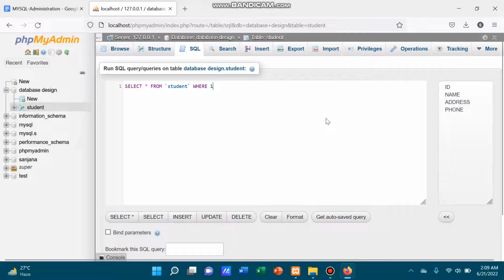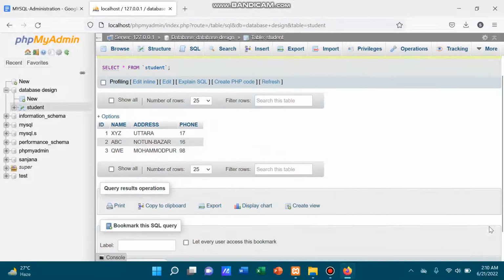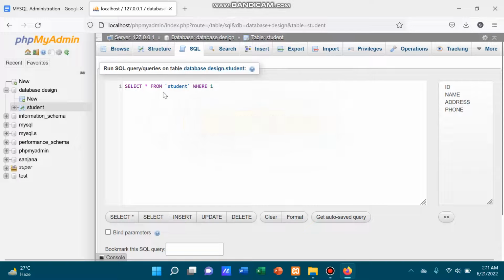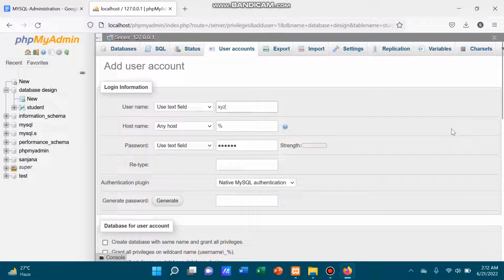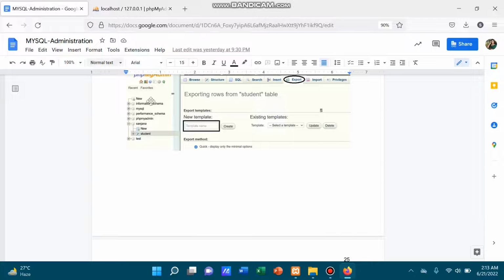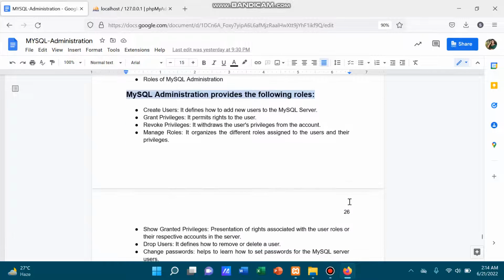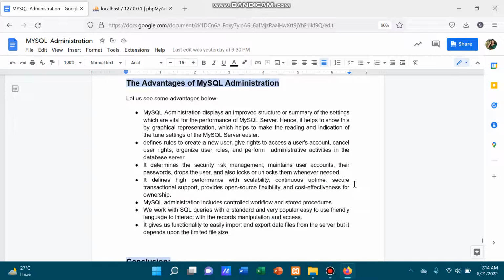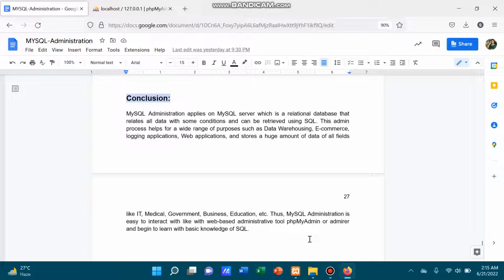SQL Commands, User accounts, Administrations, Advantages, Ending in XAMPP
Bangla Tech Channel, tech channel in bd, professional Bangla courses on artificial intelligence bangla tutorial, machine learning bangla tutorial, মেশিন লার্নিং,  এন্ড্রয়েড ডেভলপিং, আর্টিফিশিয়াল ইন্টেলিজেন্স, how to start programming in bangla, artificial intelligence bangla course, online money earning bangla tutorial, how to start aws in bangla, how to start wordpress, how to start iot in bangla, start java web application development,  Dokkho,  java bangla  tutorial for beginners, programming language for beginners bangla, machine learning  Bangla Tutorial , Guide, blockchain bangla tutorial, Nosql bangla tutorial, mongdb bangla tutorial,  cloud computing bangla,  cloud computing amazan web service, how to start aws,  Latest tech, ব্লকচেইন কি ,  বিগ ডাটা কি.